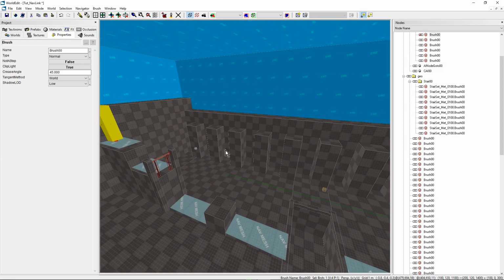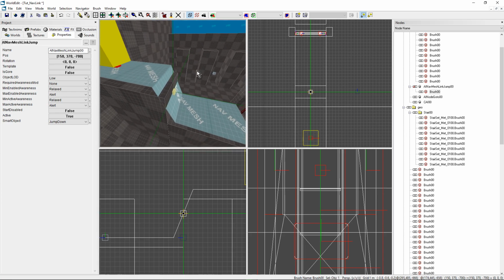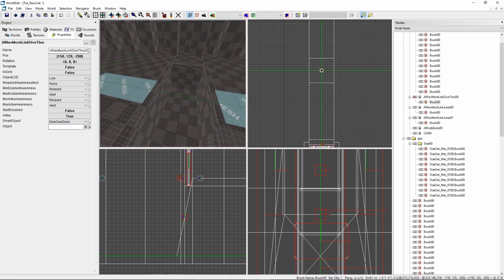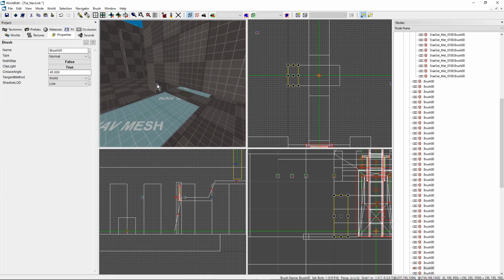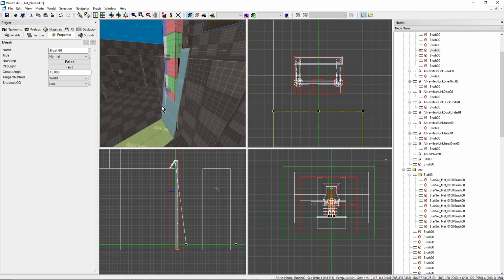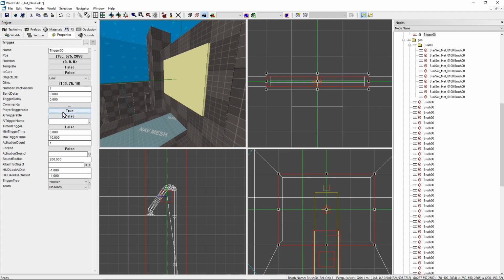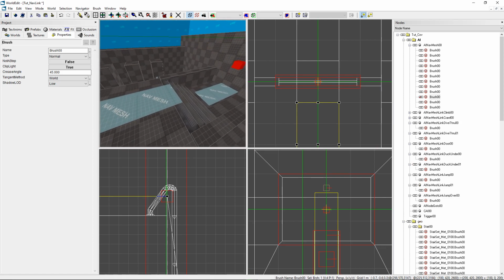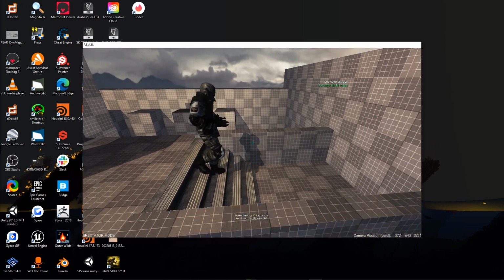FEAR WorldEdit Tutorial - AI NavLink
Navmesh Link to bridge 2 Navmesh together and have the AI cross an obstacle